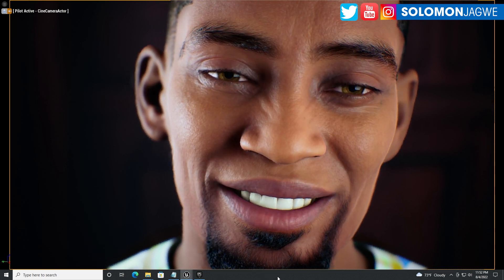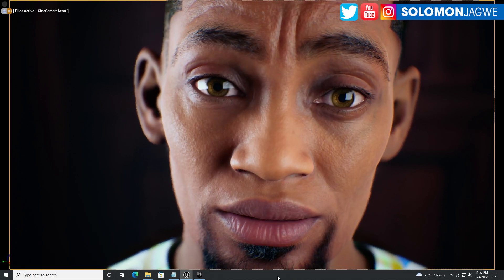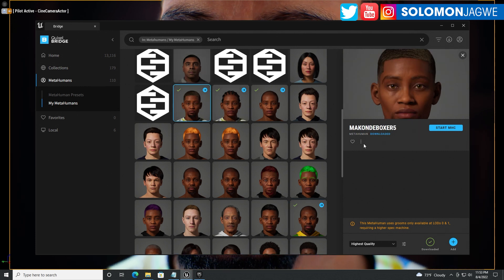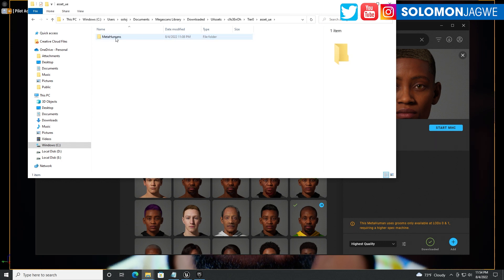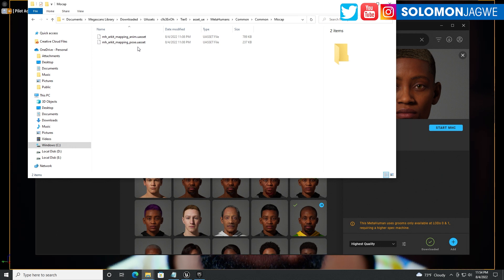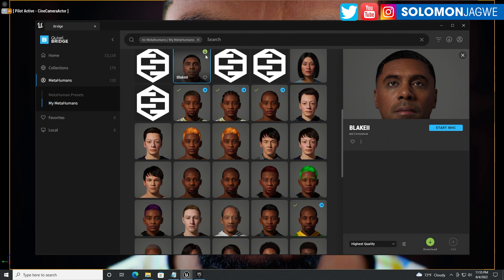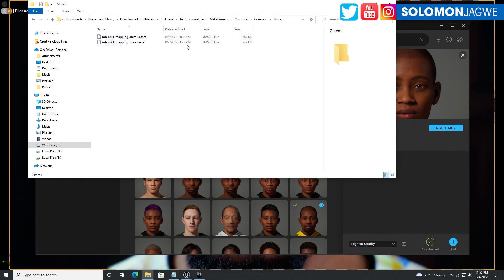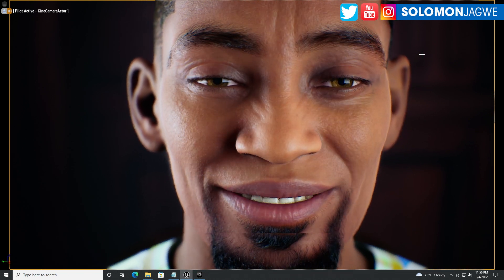MetaHuman & Quixel Bridge Update for Unreal Engine 5 ~ How to Fix Live Link Face, Facial Animation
Live Link Facial Animation FIXED ~ In this video I walk you through How to Fix Live Link Face, Facial Animation for the Updated MetaHumans ~ Epic Games has updated the MetaHuman Creator for Unreal Engine 5 ~ So grateful to @Puget Systems for my Workstation that is helping me to test UE5 in Real-time.  I will continue to share updates as I work with it. If you want to configure a system for fast renders visit this